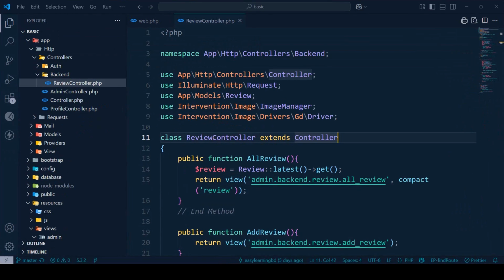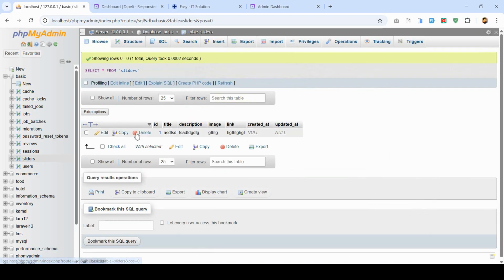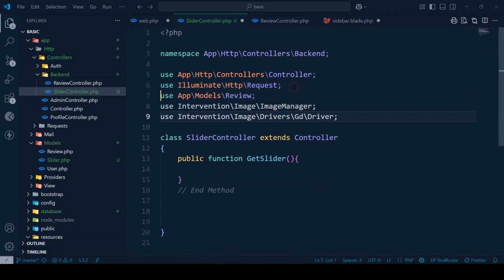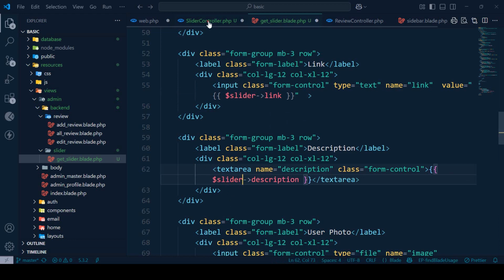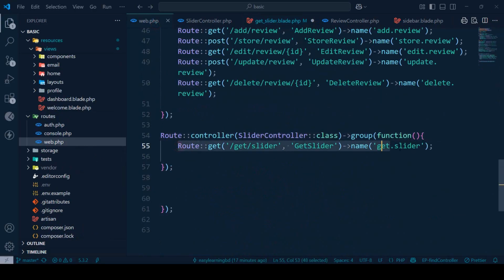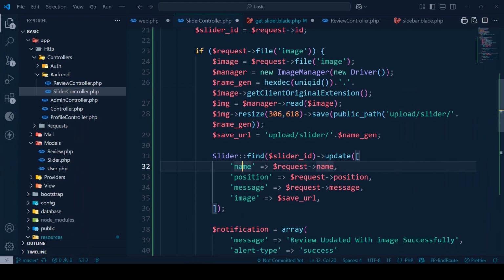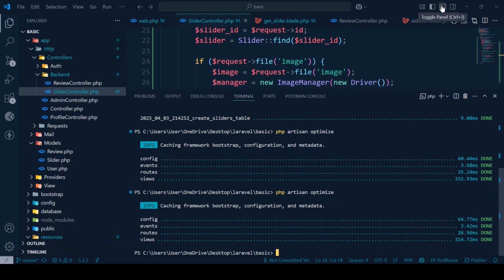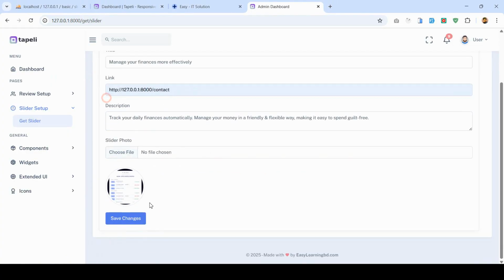Backend Home Slider Setup | Laravel 12 Complete Project For Beginner to Advance | Part 7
Timestamps
0:00 Backend Home Slider Setup Part 1
13:35 Backend Home Slider Setup Part 2